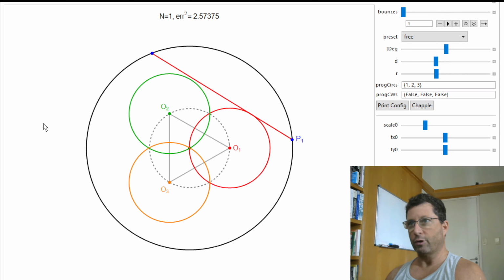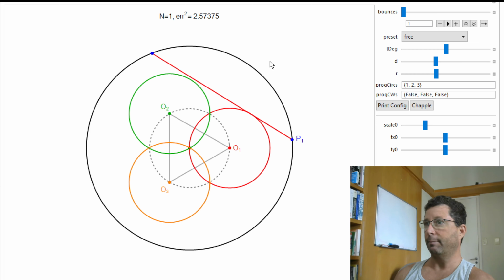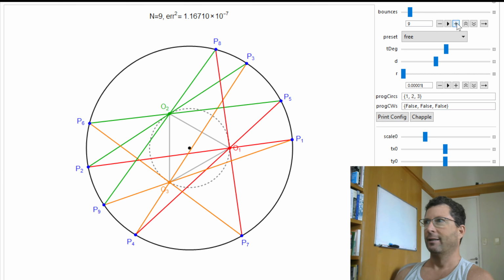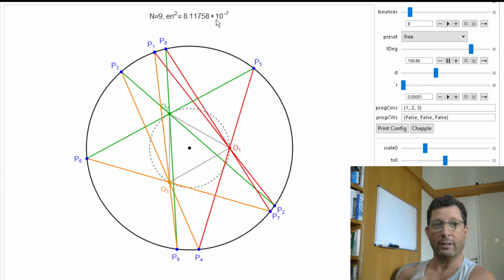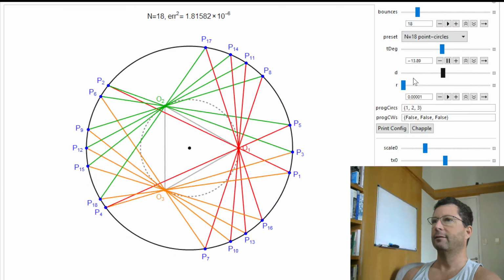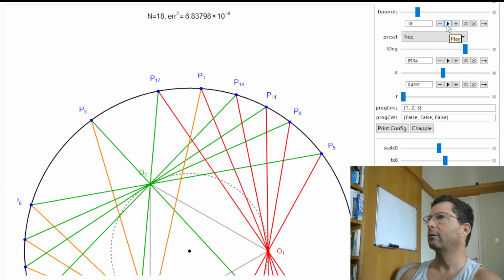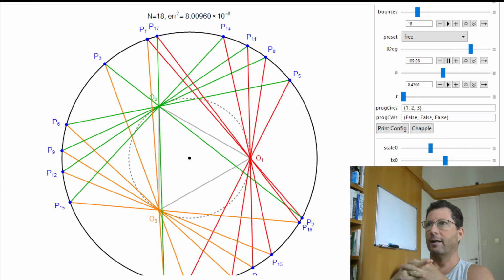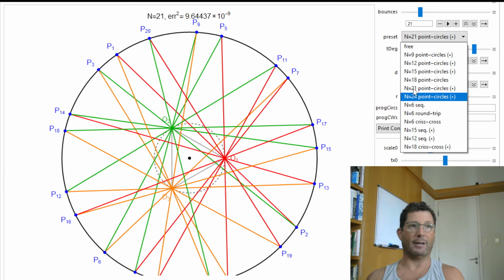N-Point Porism I: three-point quasi-porisms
The video explores the quasi-porisms obtained when a sequence of chords is made to pass in round-robin fashion thru three fixed points in the interior of a circle, said points lying on the vertices of an equilateral whose circumcircle is concentric w said outer circle.

We obtain quasi-porisms when N is a multiple of 3 and greater than 8.